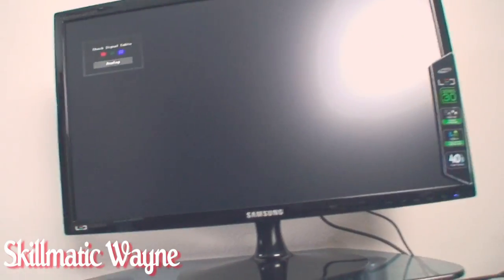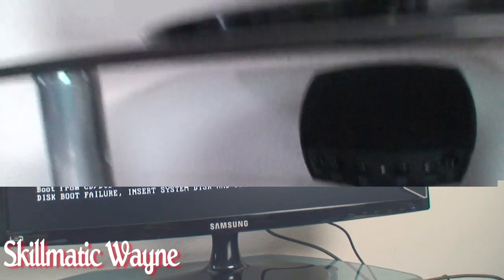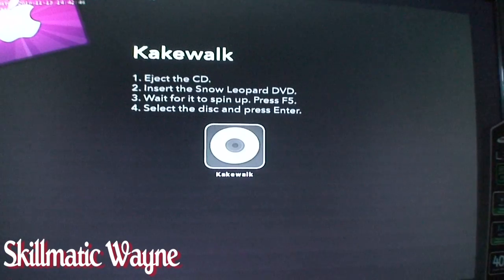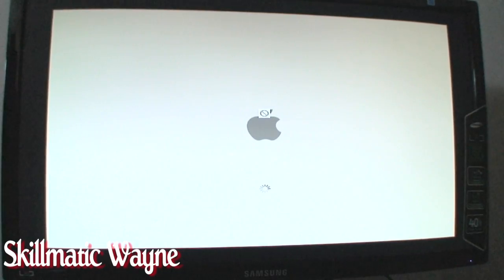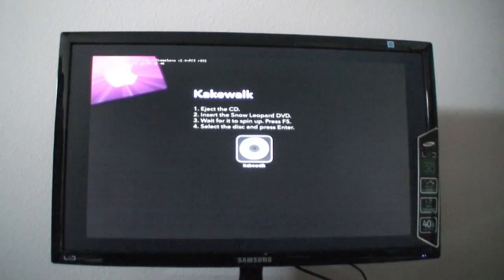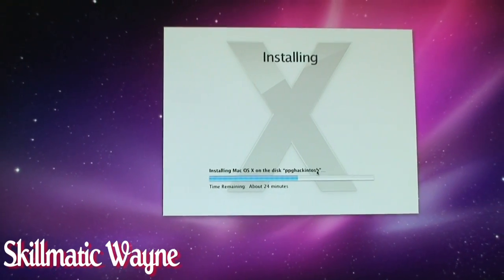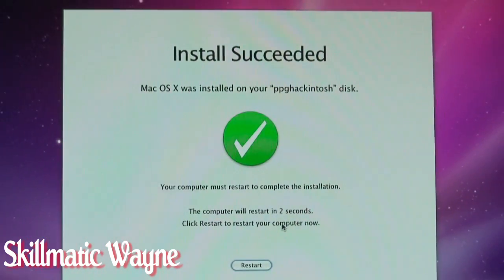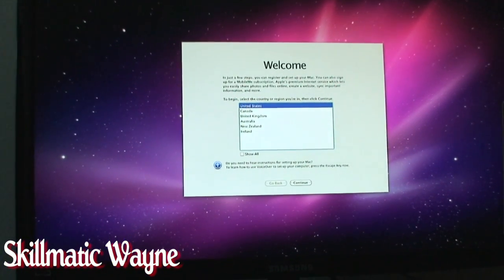How To Install Hackintosh OSX Snow Leopard Kakewalk Option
Hey guys! This is it! We have wrapped up the building segment on how to build a Hackintosh and now this is how to Install the hackintosh. Now there are multiple ways on doing this and this is the first option. I really don't like this option, but I just wanted to make you all aware of being able to use Kakewalk to install OSX. If you don't like this option then wait for my next video for the iboot option